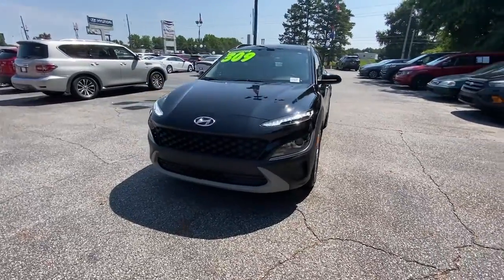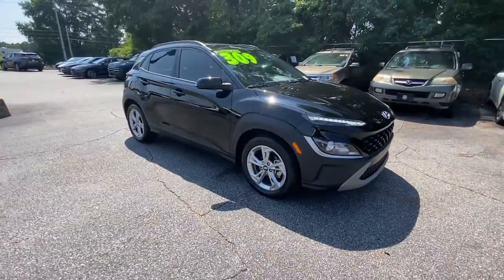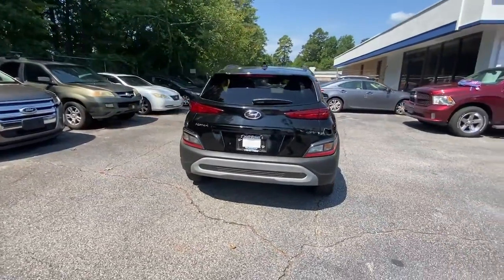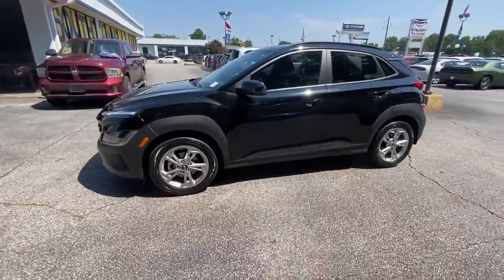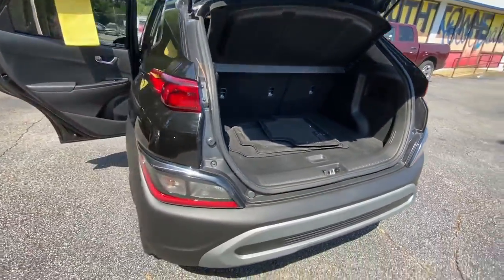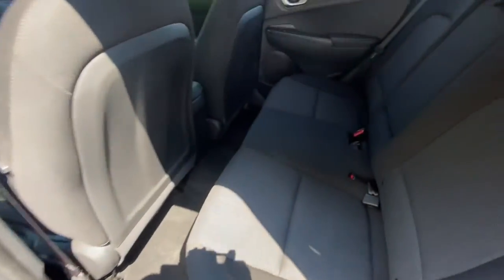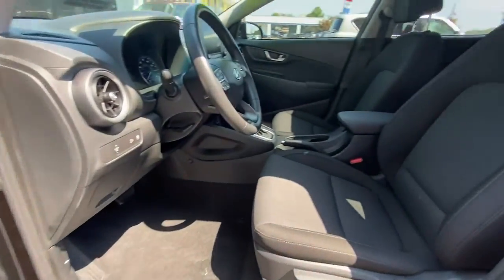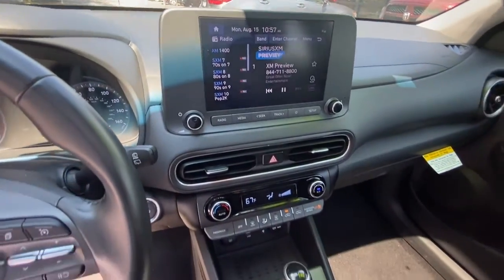2022 Hyundai Kona Riverdale, Morrow, Union City, Jonesboro, Forest Park, GA H9453A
Ultra Black Pearl Used 2022 Hyundai Kona available in Riverdale, Georgia at Southtowne Hyundai of Riverdale. Servicing the Morrow, Union City, Jonesboro, Forest Park, GA area.

Ultra Black 2022 Hyundai Kona SEL FWD IVT 2.0L I4 MPI DOHC 16V LEV3-ULEV70 147hp **AMERICAS BEST WARRANTY **REMAINDER OF FACTORY WARRANTY Automatic Temperature Control Convenience Package Heated Front Seats Hidden Cargo-Area Storage Compartment Leather-Wrapped Shift Knob Leather-Wrapped Steering Wheel NFC Digital Key Option Group 02 Power Tilt-and-Slide Sunroof Power Windows w/Front Auto-Down/Up Premium Dark Grey Body Cladding Wireless Device Charging.brbrHome of the 20 YEAR / MILLION MILE WARRANTY! Convenience Package (Automatic Temperature Control Heated Front Seats Hidden Cargo-Area Storage Compartment Leather-Wrapped Shift Knob Leather-Wrapped Steering Wheel NFC Digital Key Option Group 02 Power Tilt-and-Slide Sunroof Power Windows w/Front Auto-Down/Up Premium Dark Grey Body Cladding and Wireless Device Charging) 4-Wheel Disc Brakes 5.715 Axle Ratio 6 Speakers ABS brakes Air Conditioning Alloy wheels AM/FM radio: SiriusXM Apple CarPlay and Android Auto Brake assist Bumpers: body-color Carpeted Floor Mats Cloth Seat Trim Delay-off headlights Driver door bin Driver vanity mirror Dual front impact airbags Dual front side impact airbags Electronic Stability Control Emergency communication system: Blue Link Connected Car Service (3-year complimentary subscription) Exterior Parking Camera Rear First Aid Kit Front anti-roll bar Front Bucket Seats Front Center Armrest Front reading lights Front wheel independent suspension Fully automatic headlights Heated door mirrors Illuminated entry Low tire pressure warning Occupant sensing airbag Overhead airbag Overhead console Panic alarm Passenger door bin Passenger vanity mirror Power door mirrors Power steering Power windows Radio: AM/FM/HD Radio/SiriusXM Audio System Rear seat center armrest Rear window defroster Rear window wiper Remote keyless entry Roof rack: rails only Security system Speed control Speed-sensing steering Split folding rear seat Spoiler Steering wheel mounted audio controls Tachometer Telescoping steering wheel Tilt steering wheel Traction control Trip computer Turn signal indicator mirrors Variably intermittent wipers Wheel Locks and Wheels: 17 x 7.0J Alloy. 30/35 City/Highway MPGbrbrbrSouthTowne is a family owned and operated full-service dealer serving the communities of Newnan Peachtree City Carrollton Griffin LaGrange Columbus Union City Morrow Riverdale Fayetteville and the rest of Greater Atlanta for more than 25 years. We are 100% committed to ensuring this will be the most pleasant car-buying and ownership experience youve encountered. We look forward to the opportunity to earn your business. Price does not include tax tag title fees or doc fee of $897.